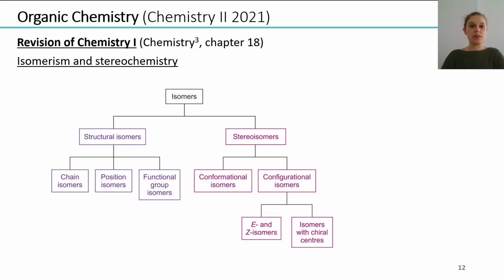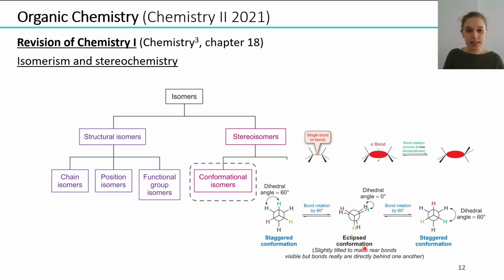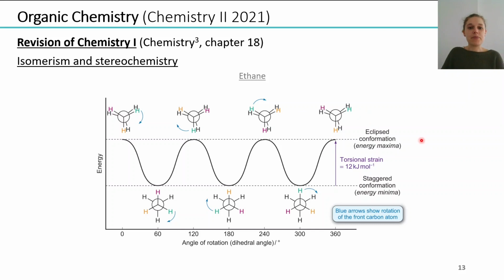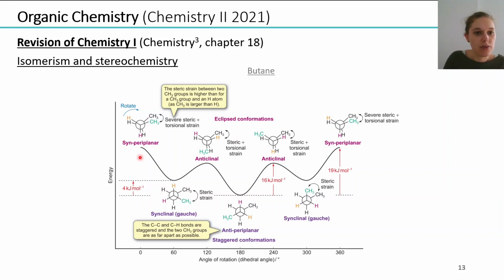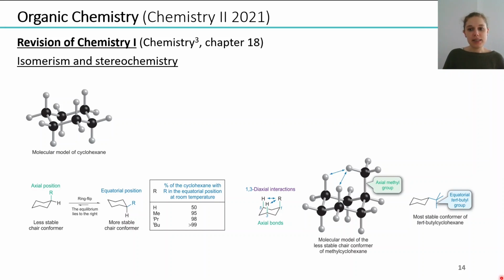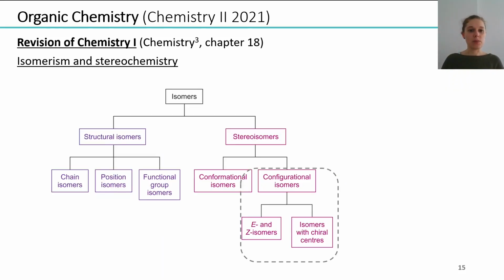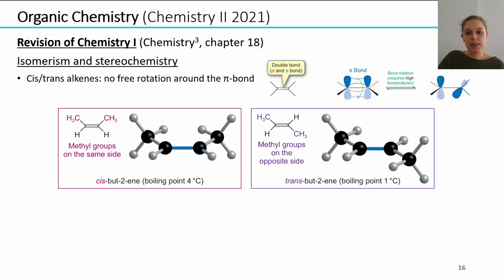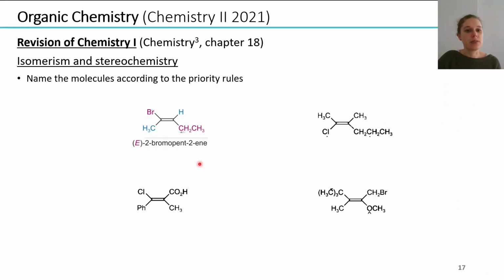OC 1 Revision: 3 Stereoisomers